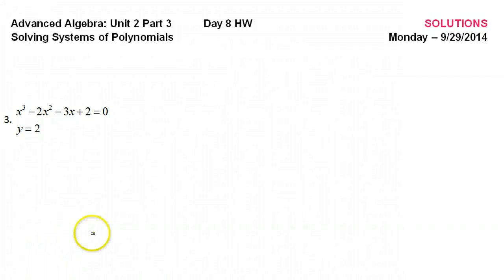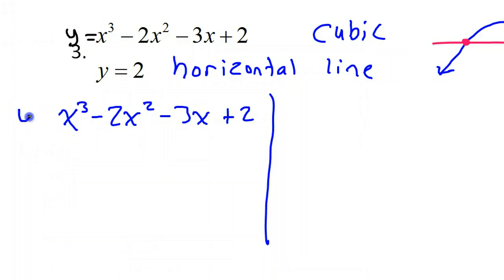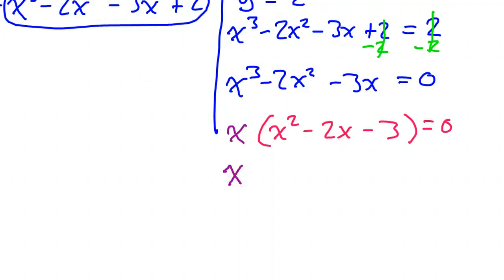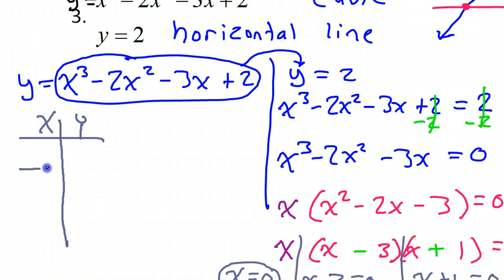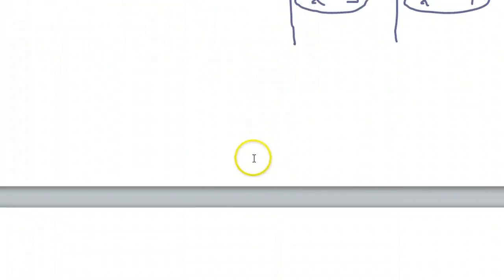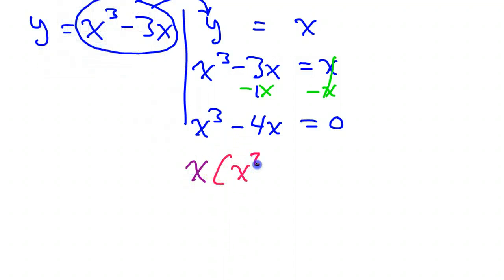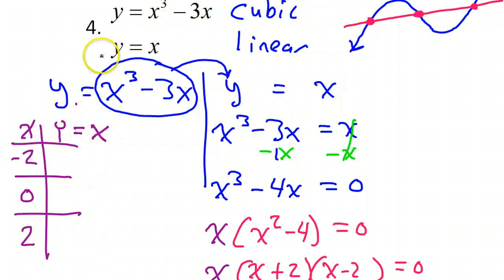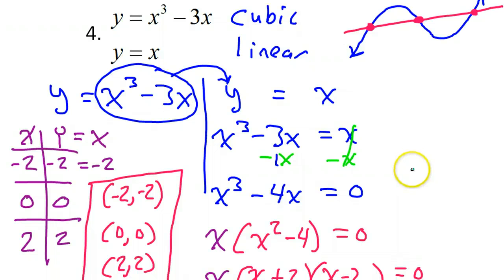Day 6 HW #3 and #4 Solving Systems of Polynomials Linear and Cubic